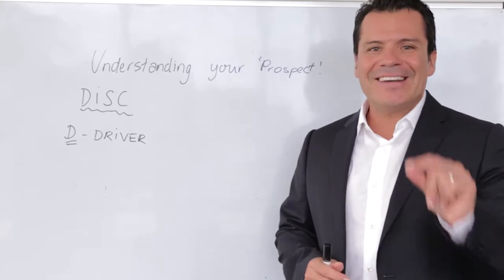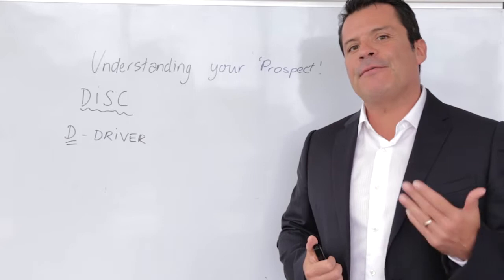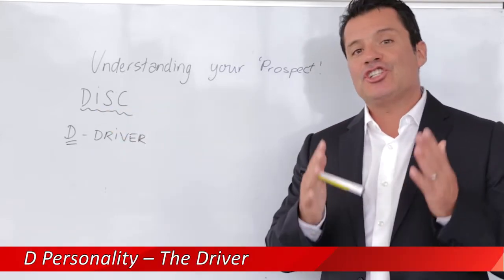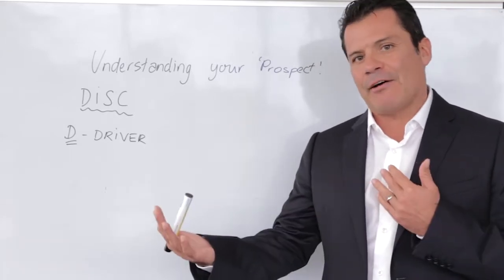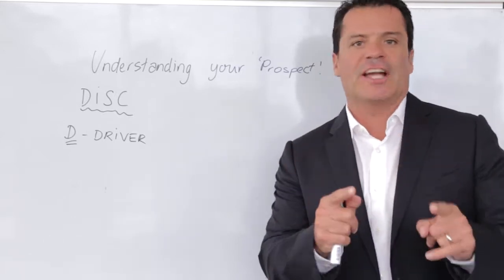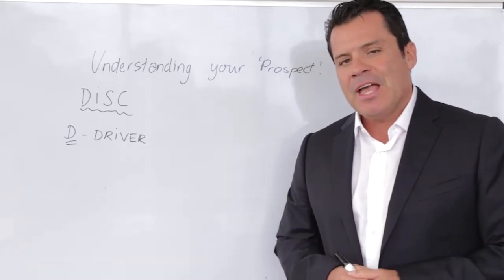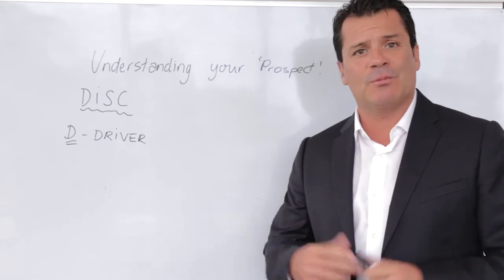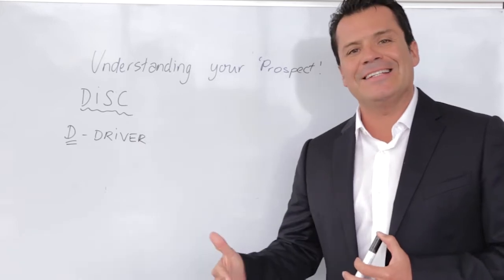Better understand your client using DISC profiles (part 1) - Claudio Encina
Many agents go along to listing presentations and try to 'sell' their value to vendors. But each vendor has a different personality and gaining a better understanding of your customer will help you engage, connect and build rapport, respect and importantly, trust with your clients. Over the next few weeks we'll be using the DISC personality assessment to gain a deeper understanding of how to respond to each of the four personality types. This week we take a look at the 'DRIVER' personality (D). Watch this video to find out how to best approach this direct and decisive personality type and deliver a listing presentation that gains their trust and their business.